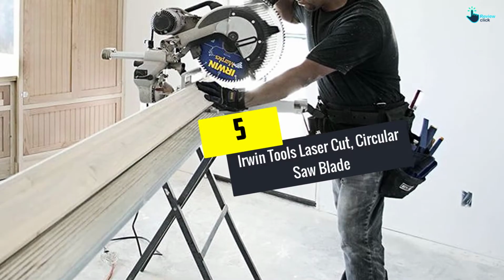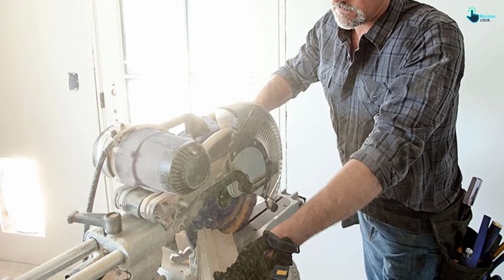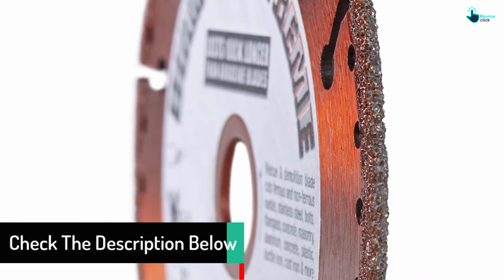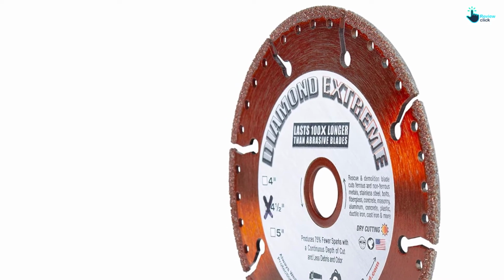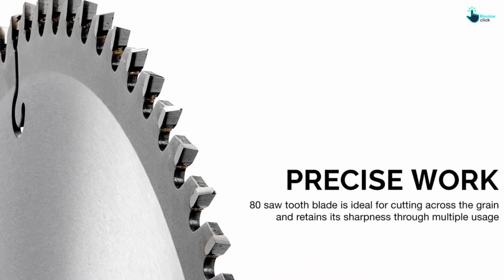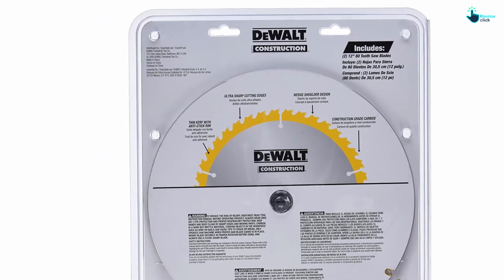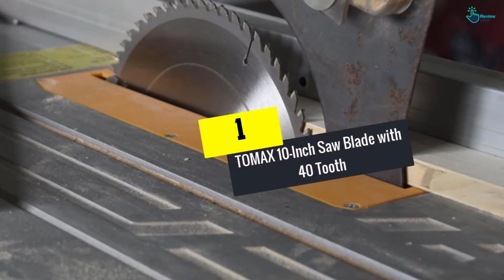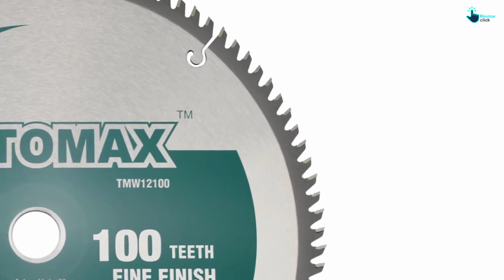Top 5 Best Miter Saw Blades in 2024 Reviews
▶️ 5. Irwin Tools Laser Cut, Circular Saw Blade

▶️ 4.  DELTA DIAMOND PRODUCTS INCORPORATED Heavy-Duty Diamond Blade

▶️ 3.  Neiko 10768A Carbide Miter Saw Blade

▶️ 2.  DEWALT DW3128P5D80I 12-Inch Circular Saw Blade

▶️ 1.  TOMAX 10-Inch Saw Blade with 40 Tooth

Are you Searching for Best  Miter Saw Blades? So now you are in the right place for getting the valuable info on  Miter Saw Blades.

In this video we short listed the top 5 Best Miter Saw Blades on the market in 2022. We made this list based on our

We have tested each  Miter Saw Blades and tried to include an in-depth information of  Miter Saw Blades in our Video which will be enough to fulfill all of your needs. We recommended The Top 5  Best Miter Saw Blades In this video. All of them are maintain the quality. If you want to buy Best Miter Saw Blades, we think this list will be very helpful to you.

We hope you like the  Best  Miter Saw Blades we select for this year.

If you have any questions related to the  Best Miter Saw Blades which are listed here, please leave a comment down below and we will get back to you as soon as possible.